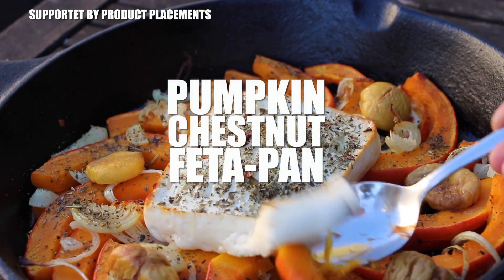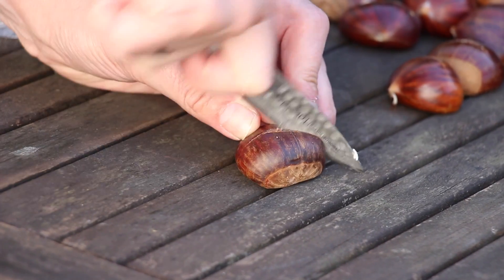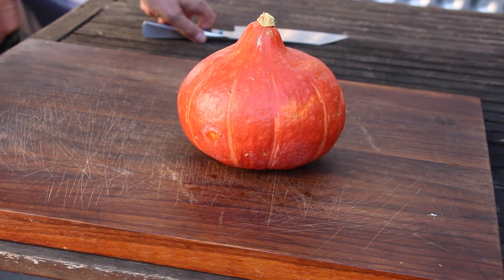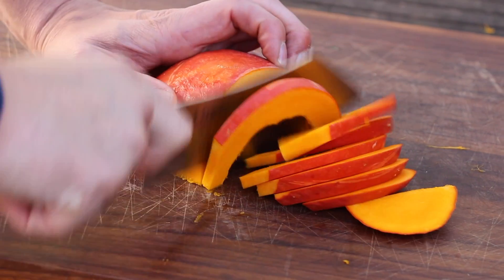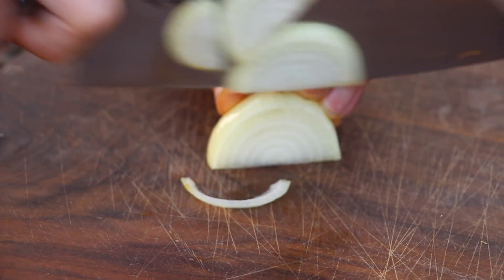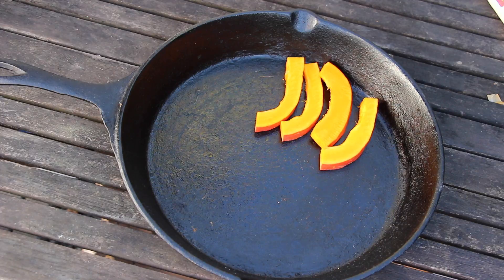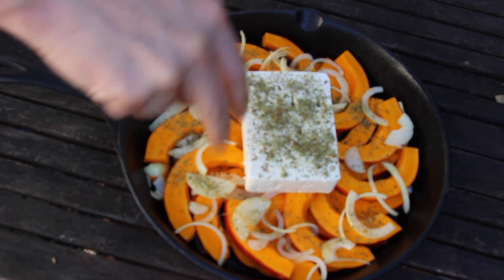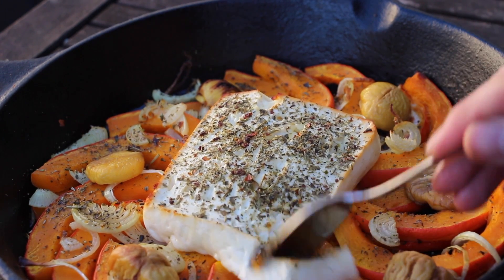PUMPKIN-CHESTNUT-FETA-PAN - english Grill- and BBQ-Recipe - 0815BBQ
PUMPKIN-CHESTNUT-FETA-PAN - english Grill- and BBQ-Recipe - 0815BBQ. A great video-recipe for Grill and Smoker.

Broil King Imperial (Us-Version)
Porsche Knife

Ingredients:
One medium sized Hokkaido-Pumpking
6-8 chestnuts
Medium sized onion
Olive oil
Feta cheese
Seasoning